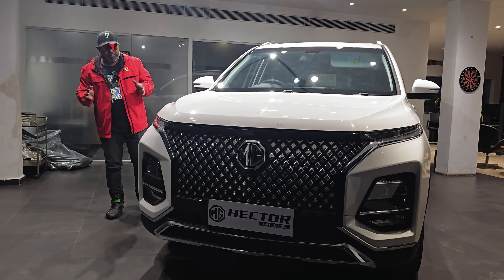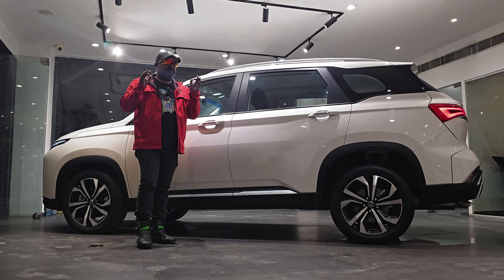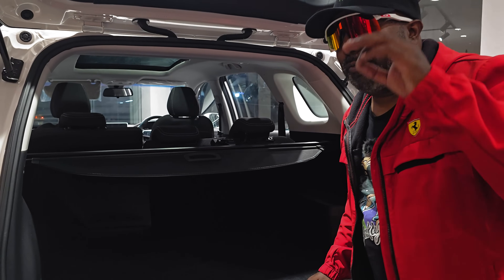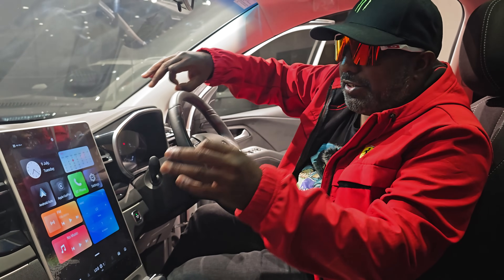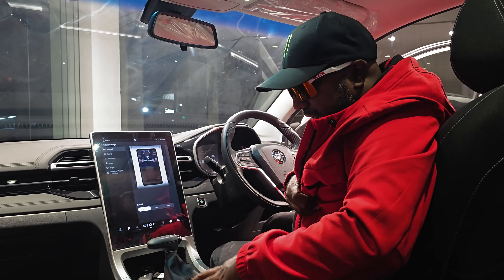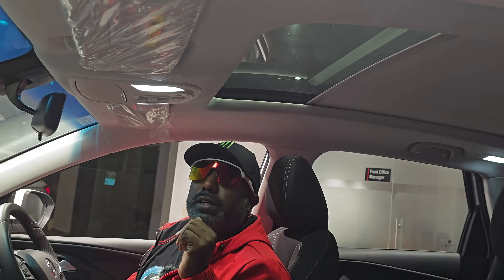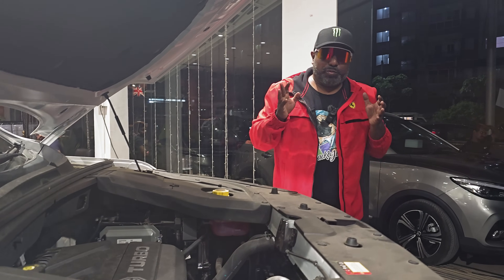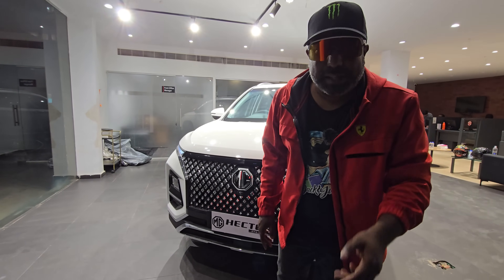MG Hector Select Pro Variant Review | Best Value for Money SUV in India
Check out our quickfire walkaround review of the MG Hector Select Pro variant - a game-changer in its class!
Starting at just ₹17.48 Lakhs, MG Hector Select Pro offers unbeatable value for money with its low price, great mileage, 50+ premium features and  just 500/ month maintenance cost.
Impressive 74% resale value (as per Droom case study)
Visit your nearest MG Motors showroom to experience the MG Hector Select Pro in person!